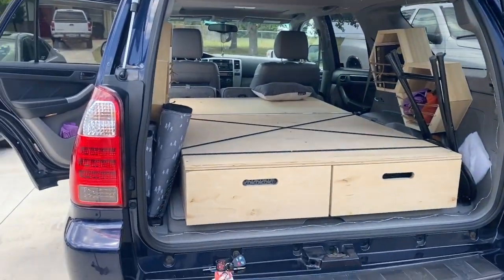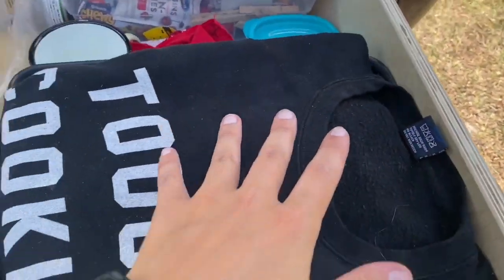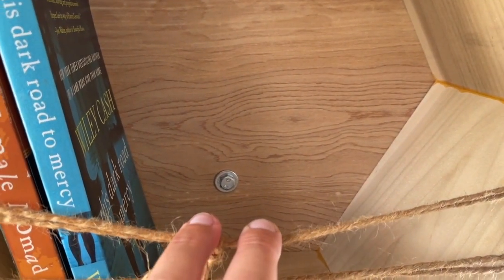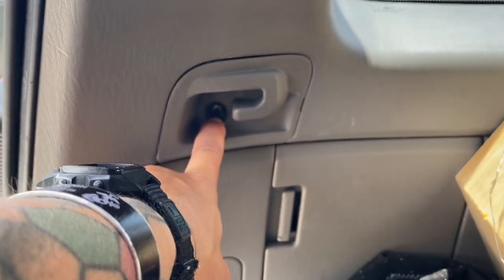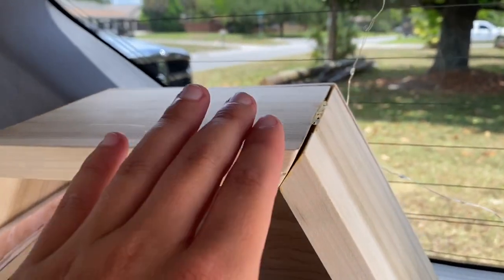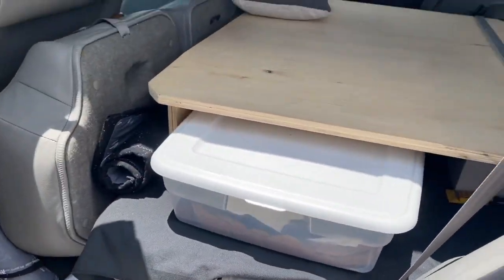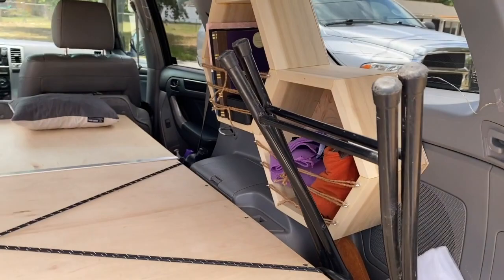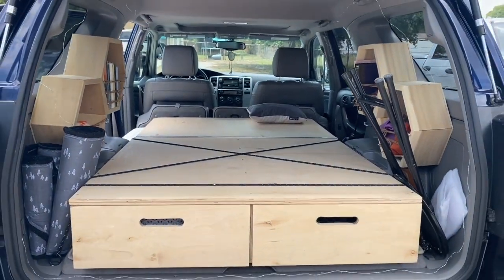SUV Camper Conversion | 4th Gen 4Runner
After many trials and errors I finally finished my build! I have a two drawer system and 4 hexagon shelves, two on each side that ~float~.